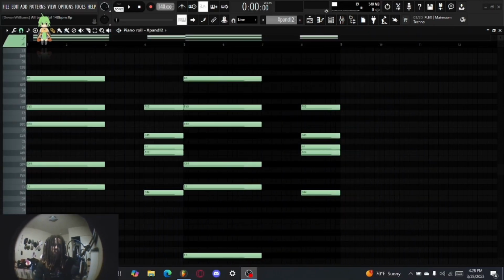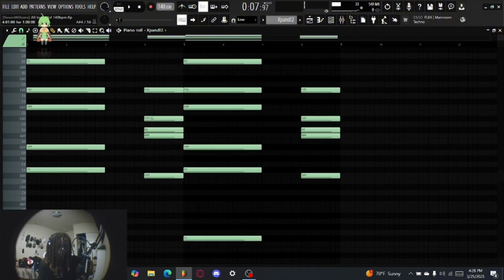Using negative space to make music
nigga space